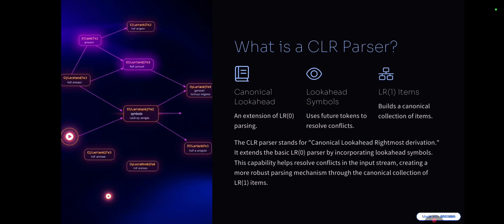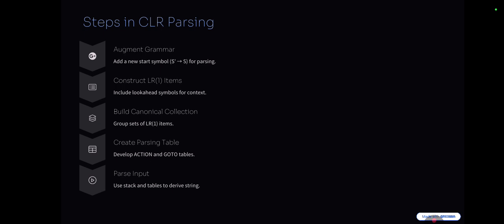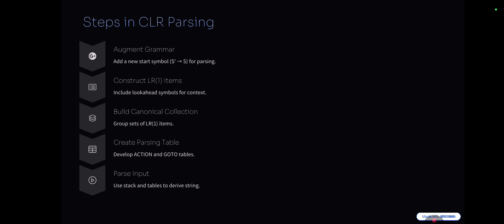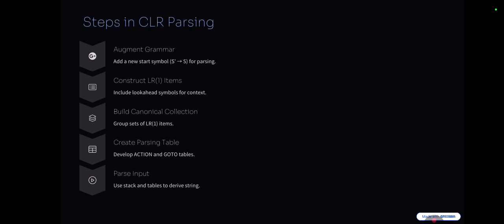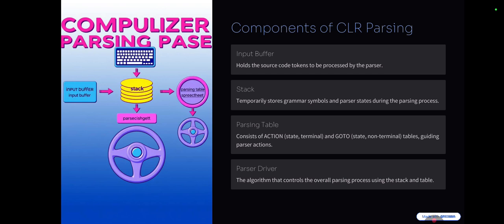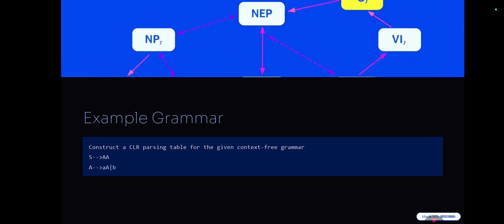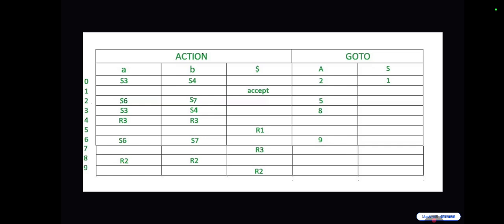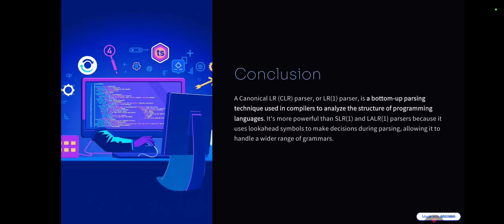CLR Parser ( CompilerDesign)